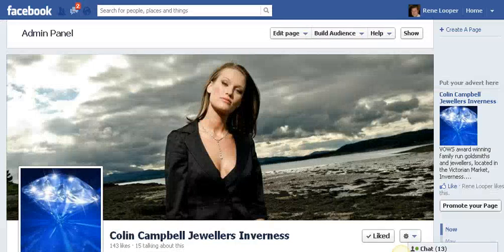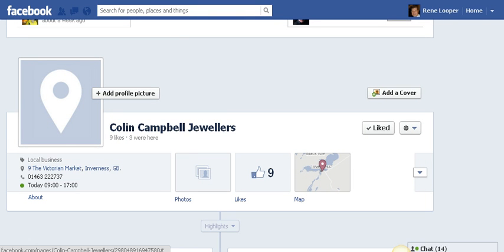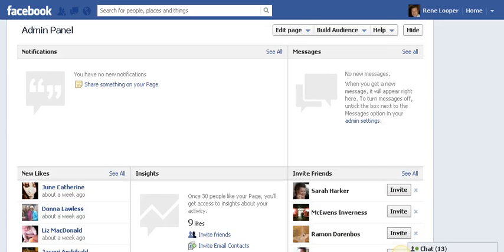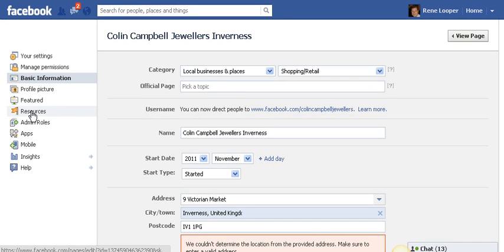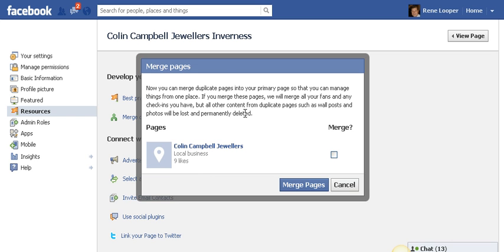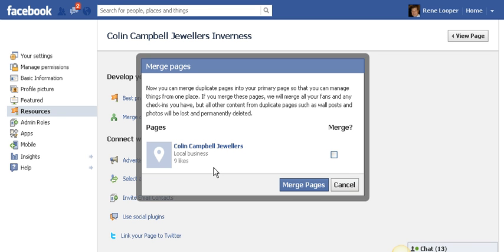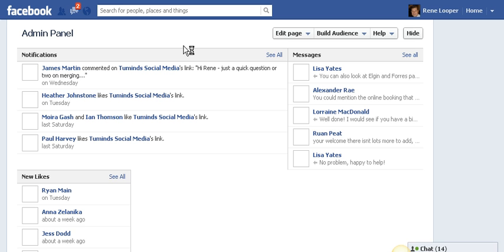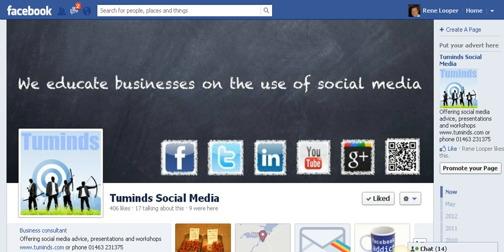Screencast by Tuminds from Screenr.com